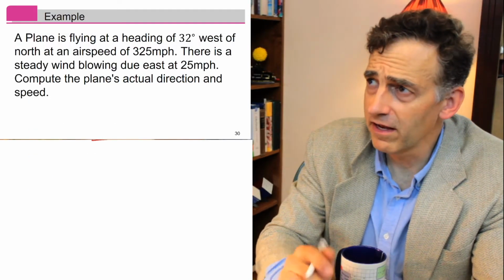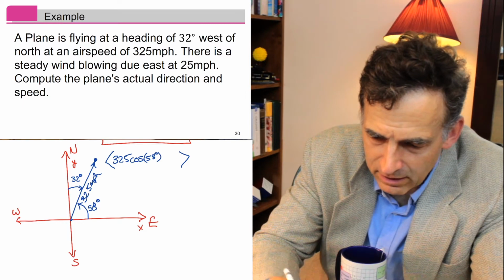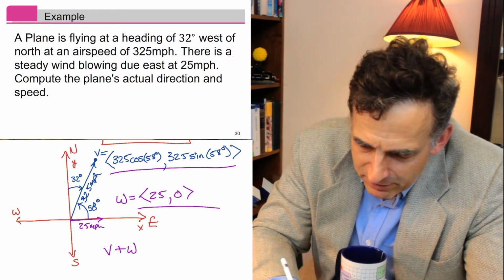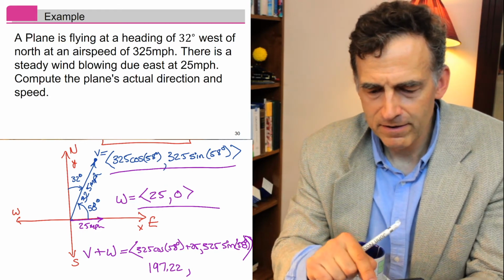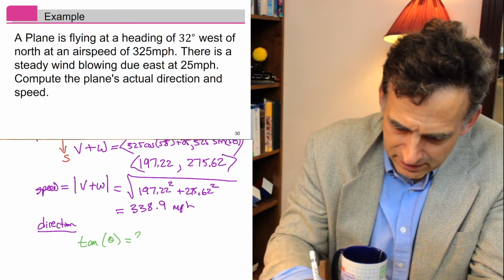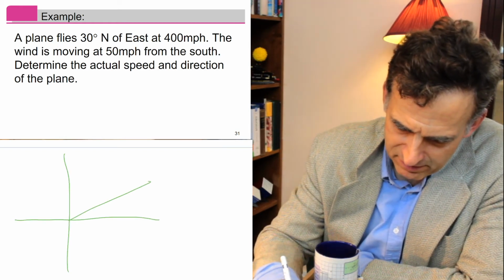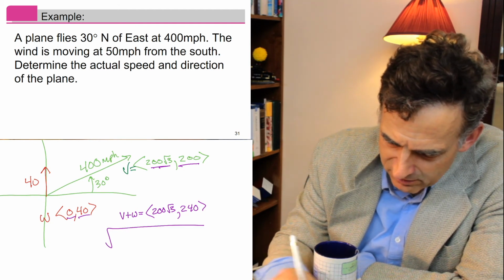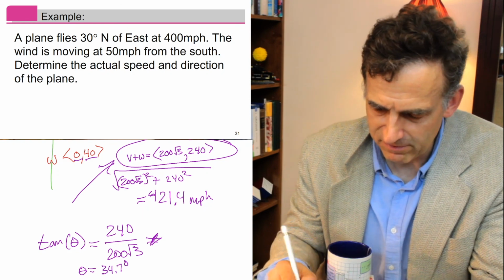Multi 12.2 Vector examples